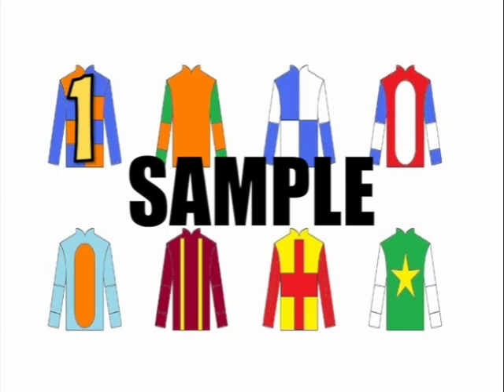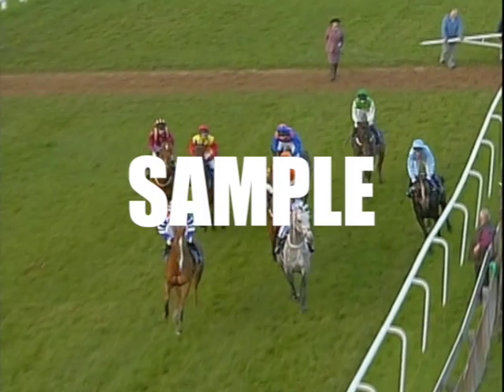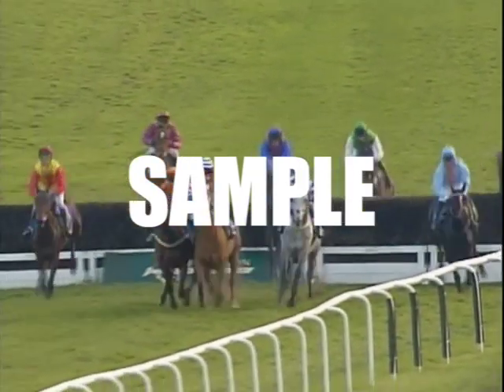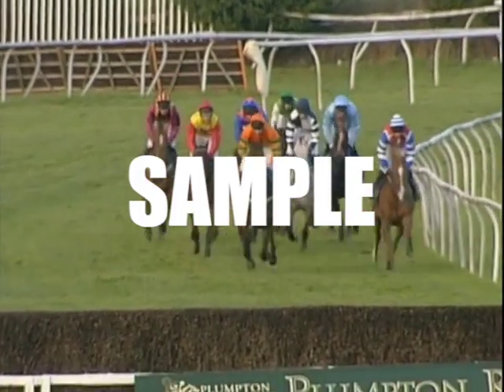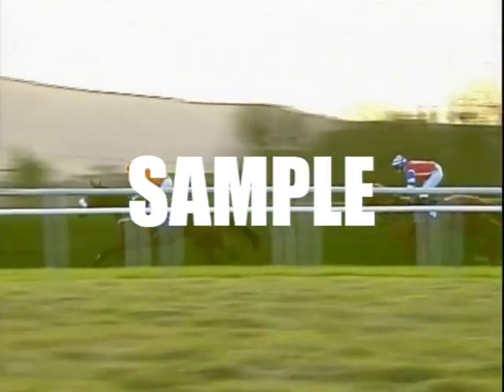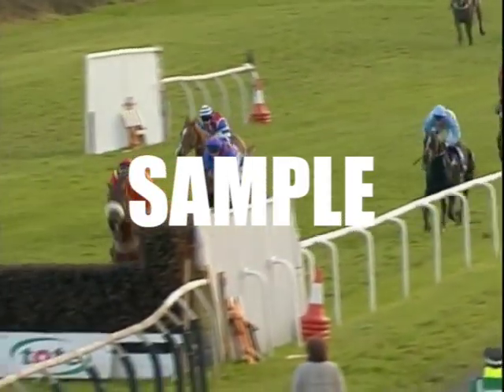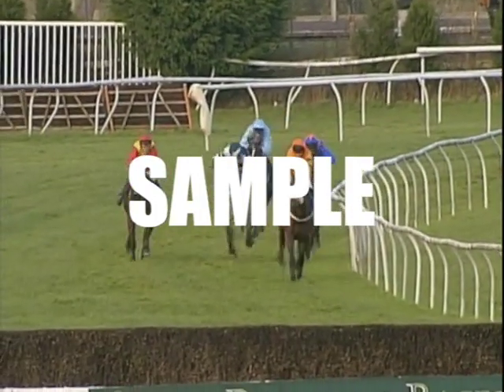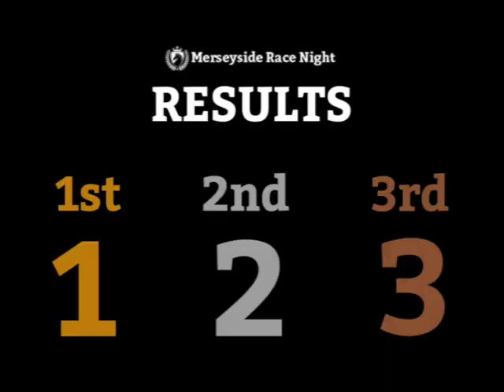Merseyside Race Night - Sample Horse Race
Looking for a 'fun' way to raise funds for your school, society or charity?
You've just found the perfect solution!

Our Race Nights can help with fundraising for:
• Every type of Sports Club, Team and Association
• All Charity organisations
• Scouts and Guides Clubs
• Enthusiast Groups
• Schools and PTA's
• Rotary Clubs

They can also be an excellent team-building exercise for your company. In fact, a race night can be used for absolutely anything!

Situated on the Wirral we can provide race nights to all areas in Merseyside.

We can create a bespoke night of racing for with the chance to choose from horse, greyhound or pig racing. If you can't decide then why not have a mixed race night!